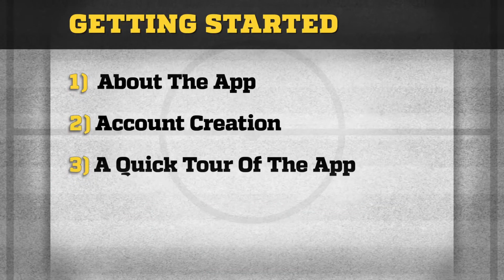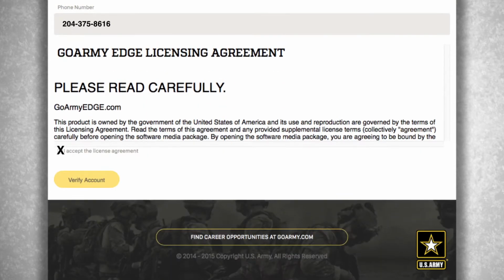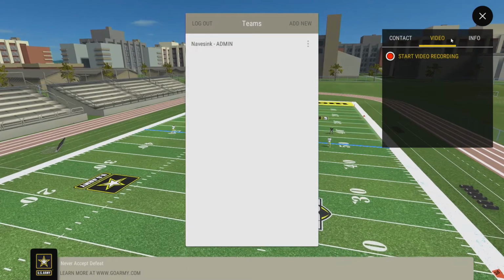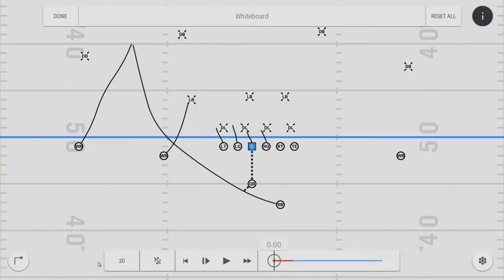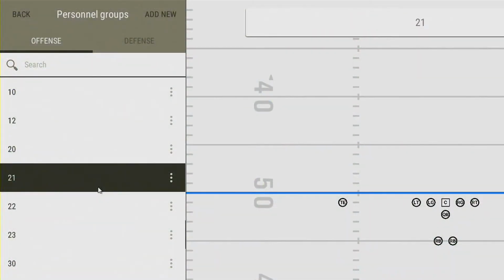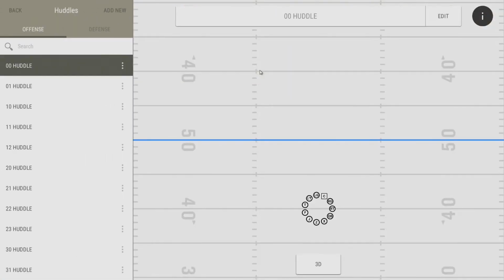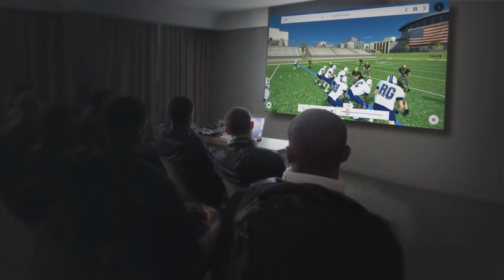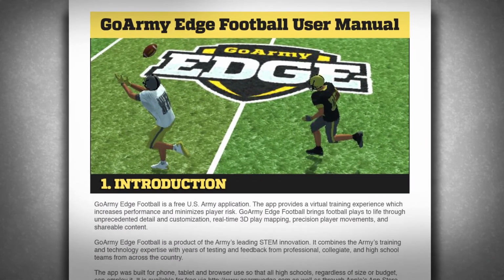GoArmy Edge Football - Getting Started - 2017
Watching this video is step 1 in a successful implementation of GoArmy Edge Football. The video shows how to set up an account and gives an overview of the interface and features.
Build 1.6